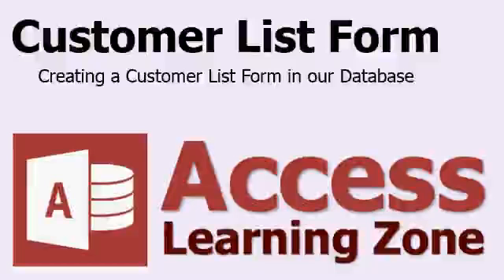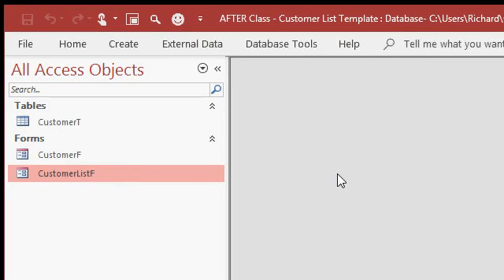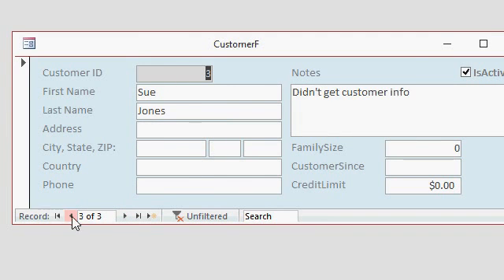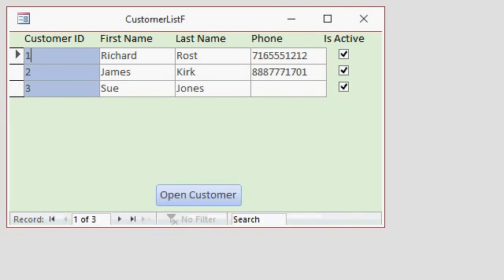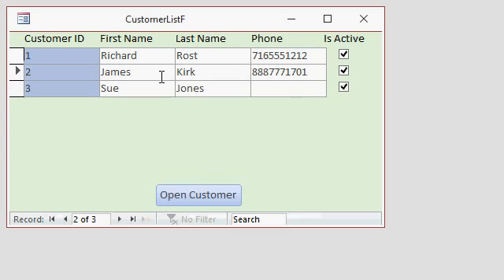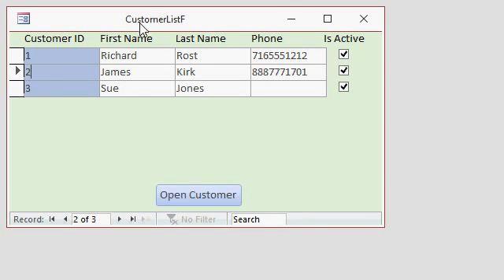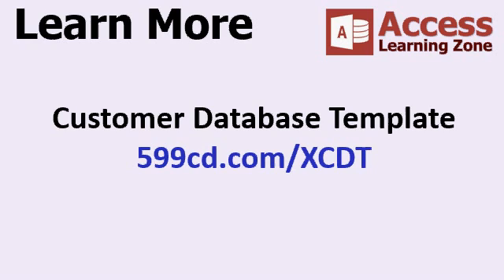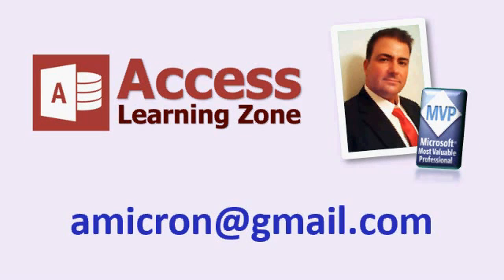Microsoft Access Customer List Form - Introduction Only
In this Microsoft Access tutorial, you will learn how to build a customer list for your database. This will be a continuous form listing all of your customers. You will learn how to double-click on one of them to open up that specific customer's record.

TOPICS COVERED IN THE FULL LESSON:

Continuous Forms
Form Header & Footer
Allow Edits, Deletions, Additions
Open a Form and Find Specific Records
On Dbl Click Event
DoCmd.OpenForm